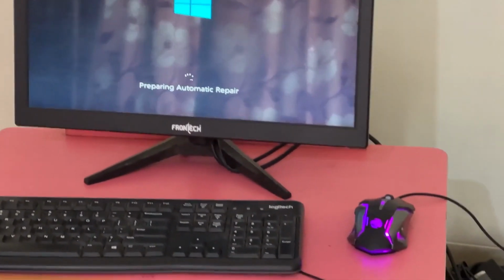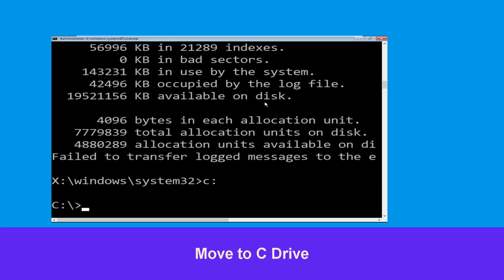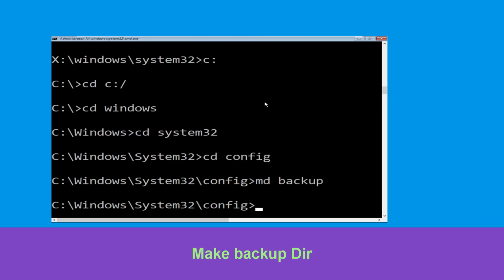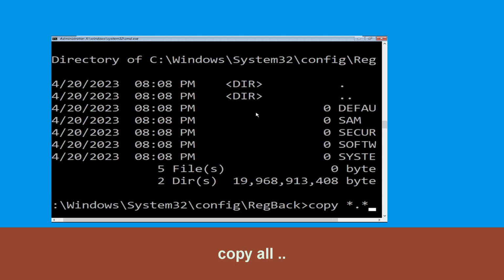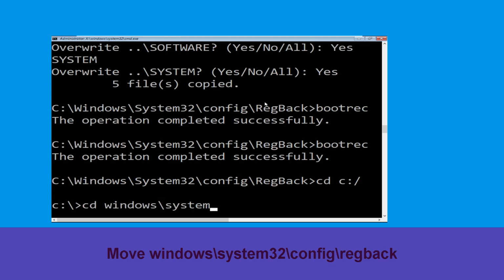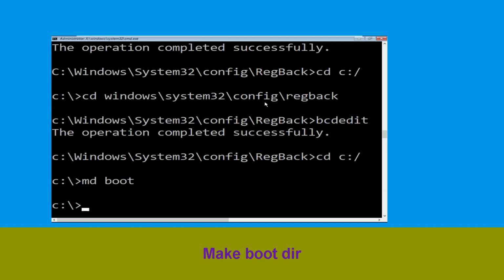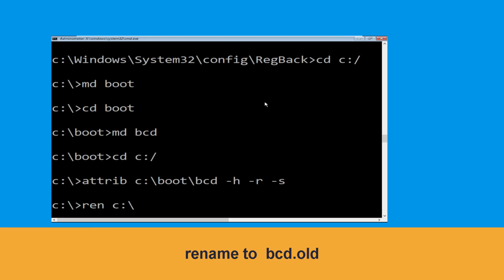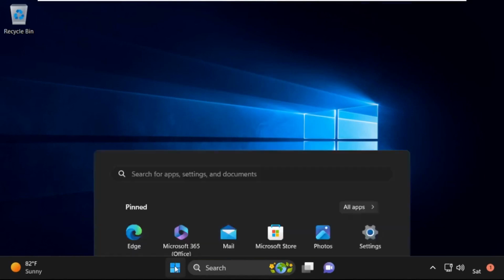0x00000154 UNEXPECTED_STORE_EXCEPTION Blue Screen Error Fix Windows 11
0x00000154 UNEXPECTED_STORE_EXCEPTION Blue Screen Error Fix Windows 11

• IRQL_NOT_LESS_OR_EQUAL Error
• BAD_POOL_CALLER Error
0x00000154 UNEXPECTED_STORE_EXCEPTION Blue Screen Error Fix Windows 11